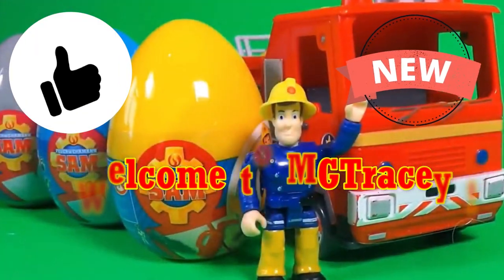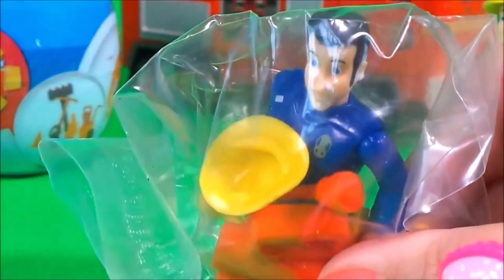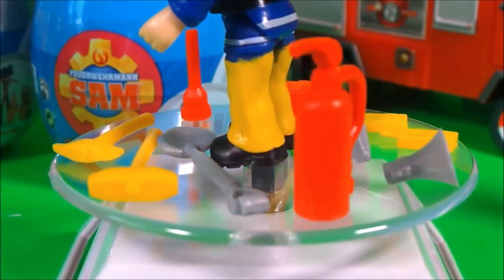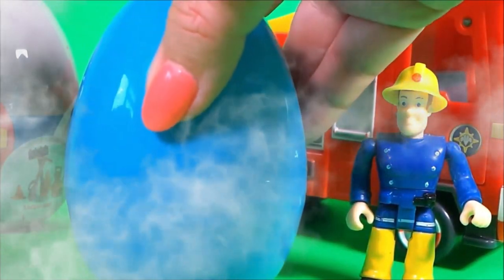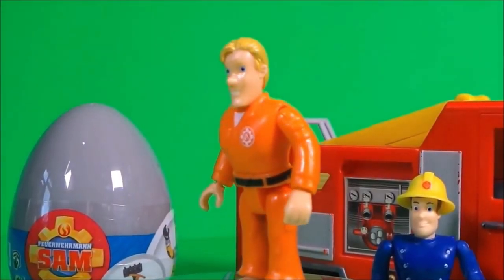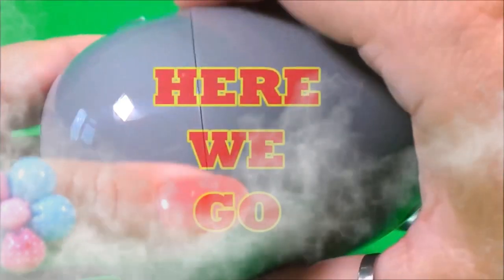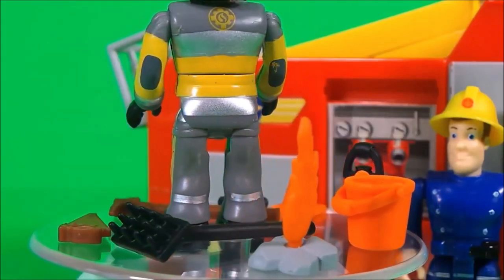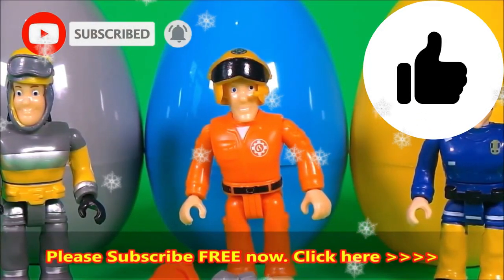🚒 Fireman Sam US Feuerwehrmann - Sams Surprise Easter 🐣 Egg Openings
Join Tracey for some Fireman Sam Surprise Easter Egg openings! Watch Fireman Sam in a helicopter helping with a BBQ Fire in Pontpandy! Watch Fireman Sam's unboxing of the latest Pontpandy Ocean Rescue Centre.
firemansam firemansamus jupiterfireengine Fireman Sam has trouble when Norman Starts a Fire in Pontpandy.
🚒 Fireman Sam Delux Playset
🚒 Fireman Sam figures